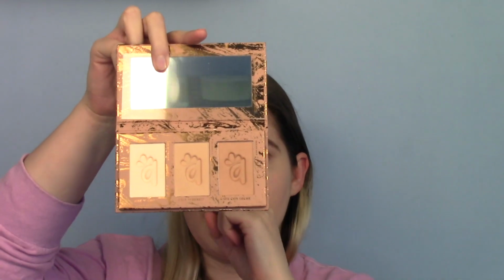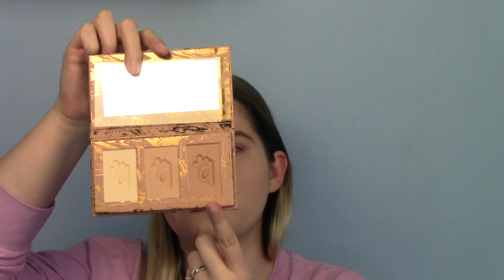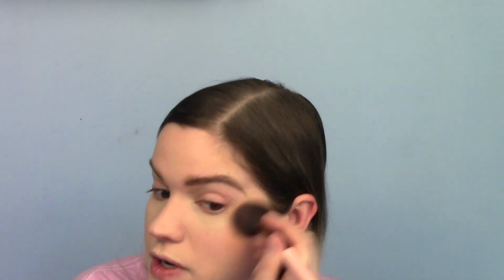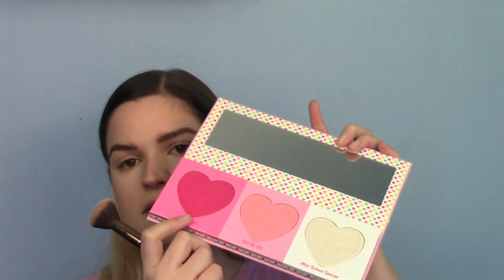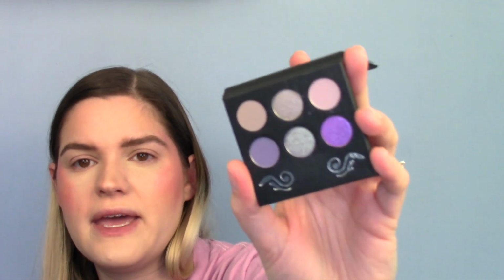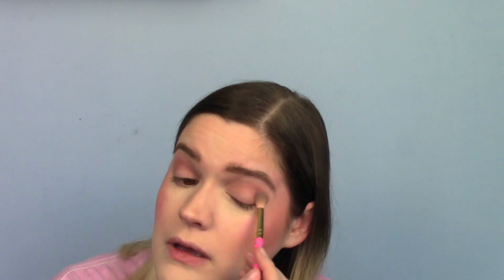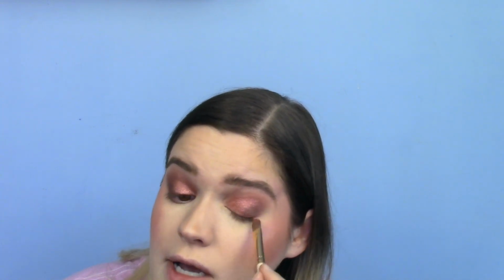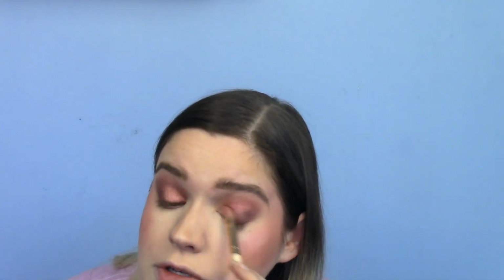All the Brands I Want to Try in 2023! | Testing Pat McGrath, Freck, Trixie Cosmetics, and More!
Hey, everyone! I bought from a lot of new brands in 2022 but never used the products! I thought this would be a good way to test them out and to talk about a few more brands I'd like to try out this year. Let me know if you've heard of them or if you've tried anything from them!

Makeup I'm Wearing:
Milk Makeup Primer
Lancôme Foundation
Alamar Bronzer
Wet n Wild Incognito Concealer
Coty Airspun Transluscent Powder
Urban Decay Eyeshadow Potion Primer
NYX Brow Pomade
NYX Brow Gel Setter
Essence Mascara
Trixie Cosmetics Blush
Melt lipliner
Electrum Cosmetics Lip Gloss
Pat McGrath Huetopian Eyeshadow Palette
Freck Slimeglow Highlighter
Ritual de fille rose milk spray